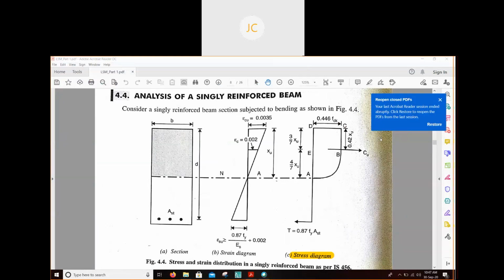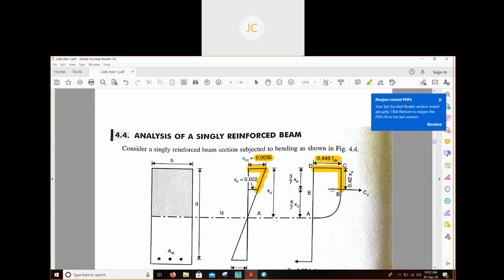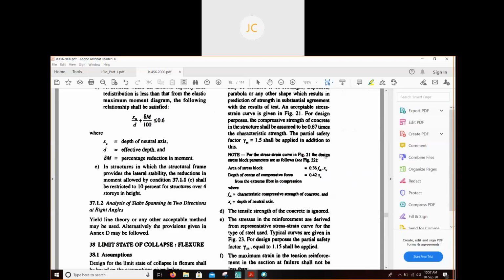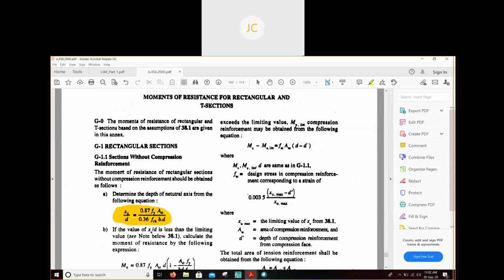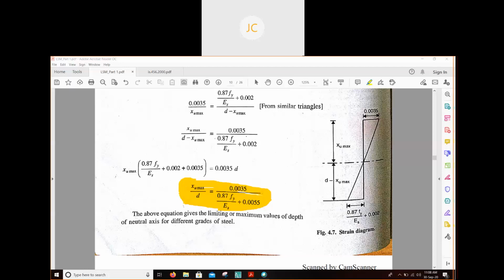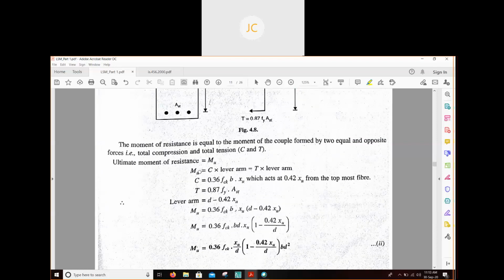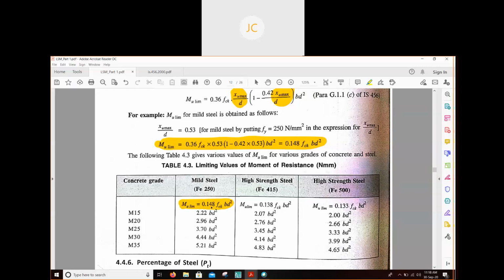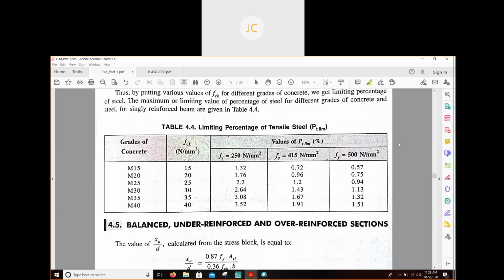LSM_Concept of Neutral Axis_JAC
PCC-CE-303
JUNAID AHMED  CHOUDHURY
5th Sem_Sec-A
10.15am to 11.15am on 30/09/2020